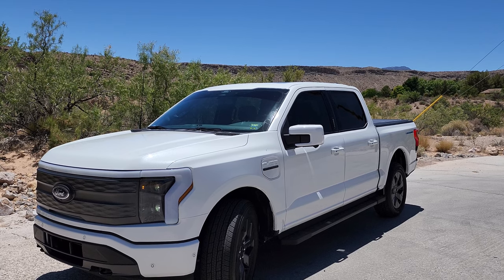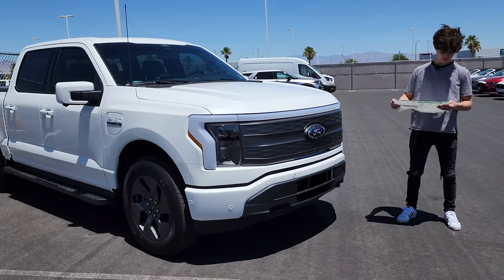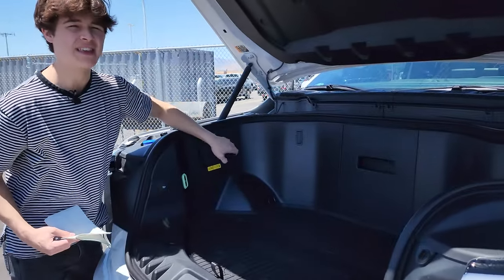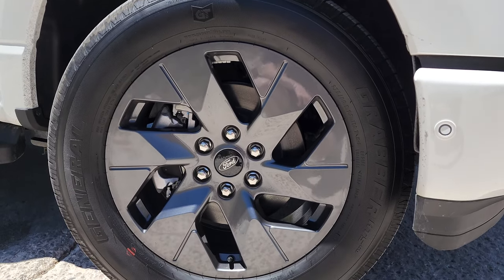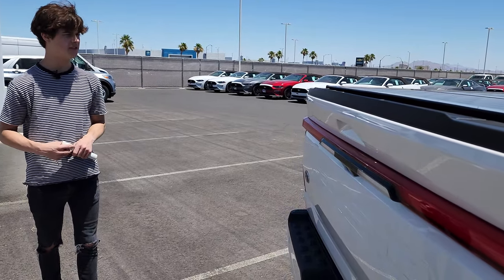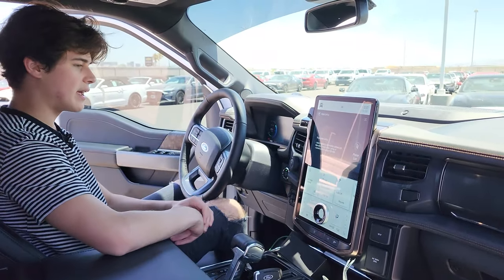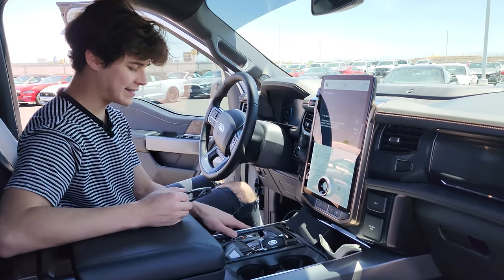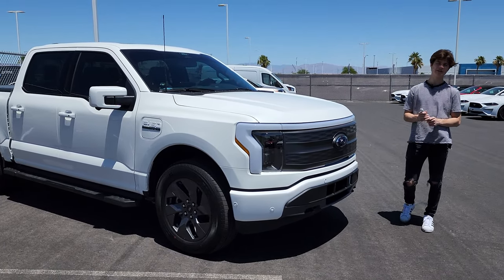THE ALL NEW 2022 FORD F-150 LIGHTNING - Full Review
This is the all new 2022 Ford F-150 Lightning. I think this thing is pretty sweet. It obviously shares a lot of similarities with the regular F-150, but some of the styling changes are really great. But small changes aside, you cant deny that the electric motor under the hood is what everyone really cares about. What do you like most about this f-150?